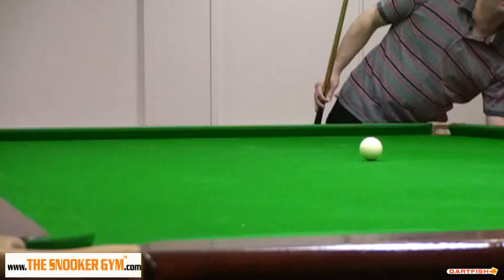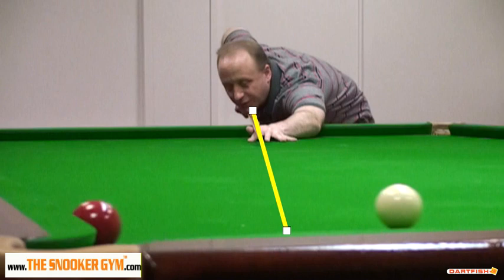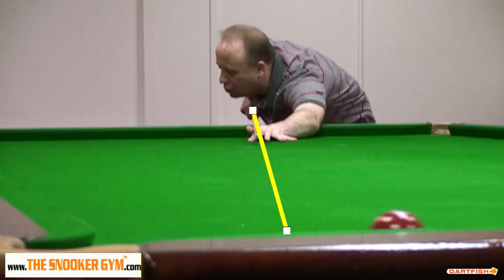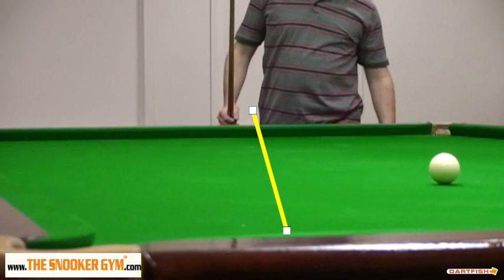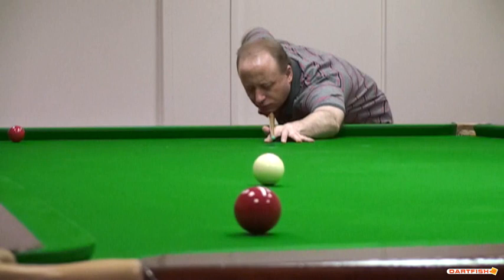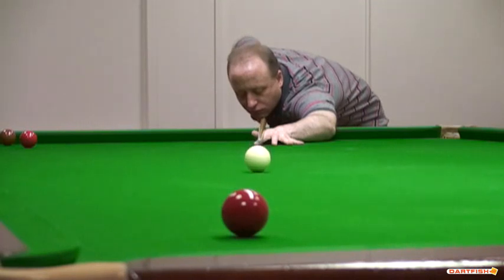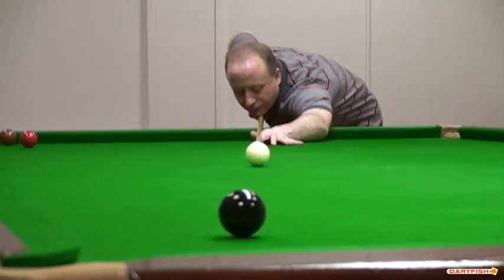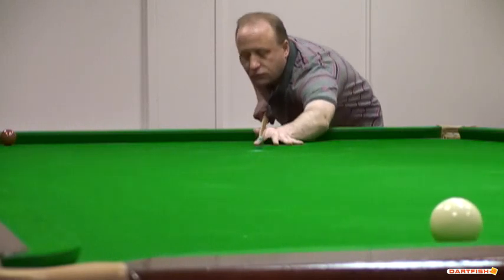CUEING | Eyes Closed Delivery Exercise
This simple exercise shows a player how to deliver the cue properly (without subconscious movement), and accelerate learning and improvement.